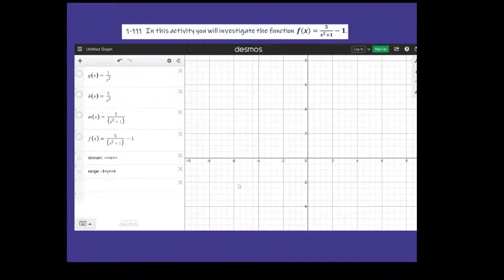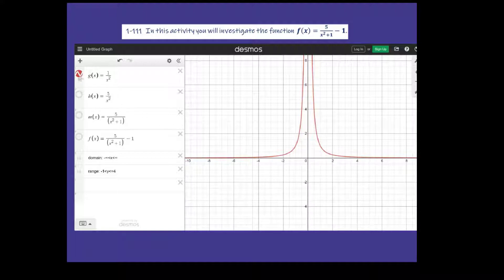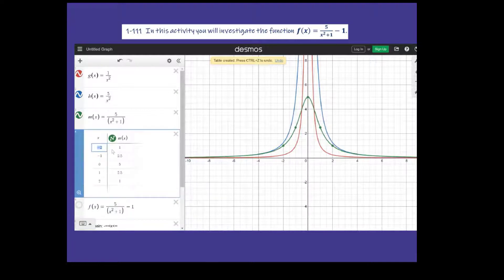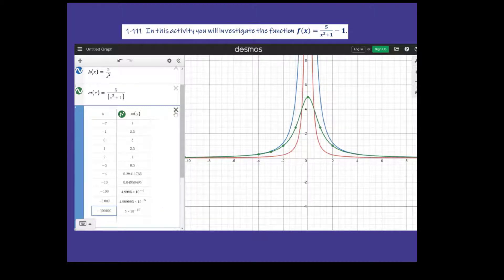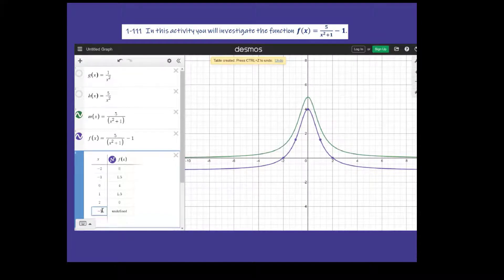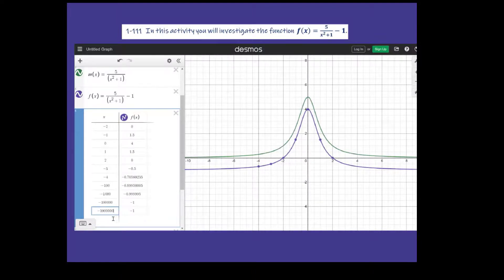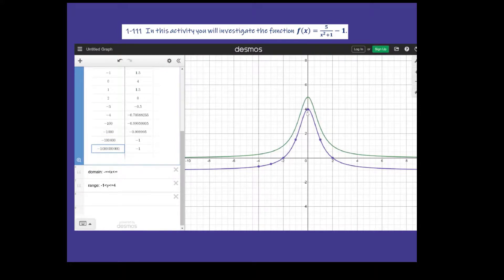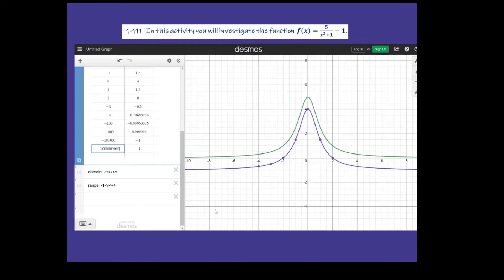CPM Algebra 2 - Lesson 1.2.4 Help video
This video is shorter than most but it runs through a specific function and comes up with summary statements for that function. This is a great video for students who were absent or teachers who need sub plans. Remember if you have questions, please leave them in the comments. Thanks!!